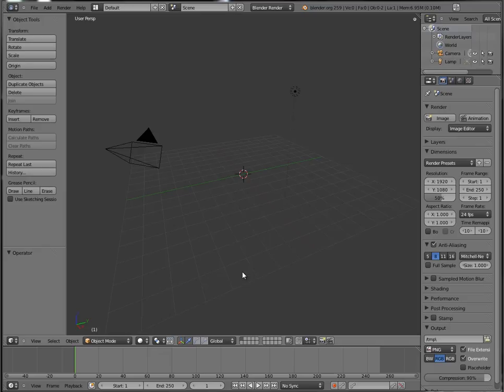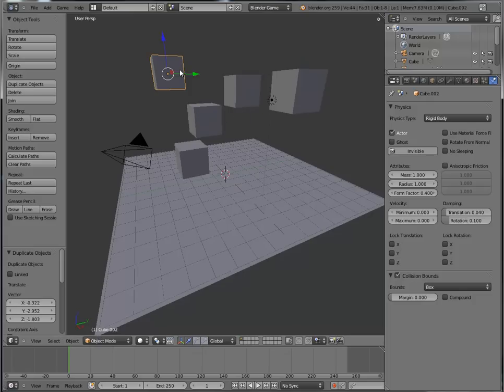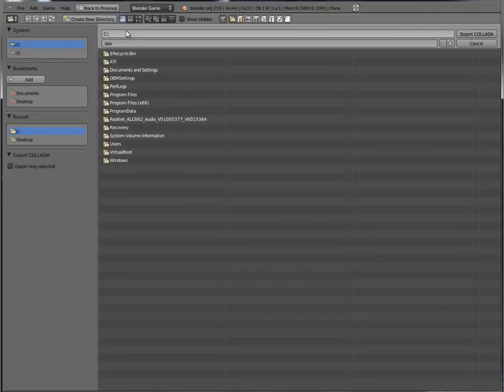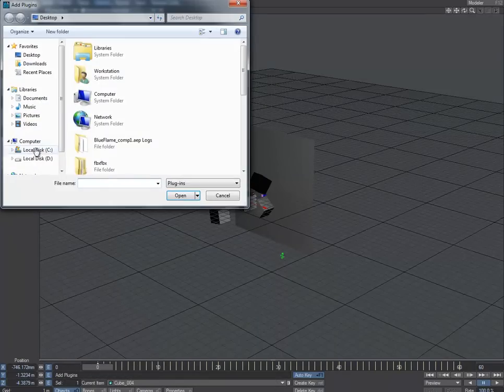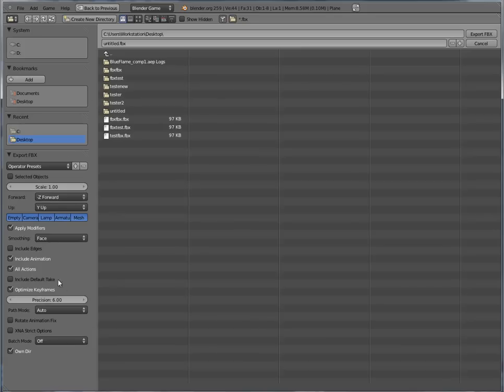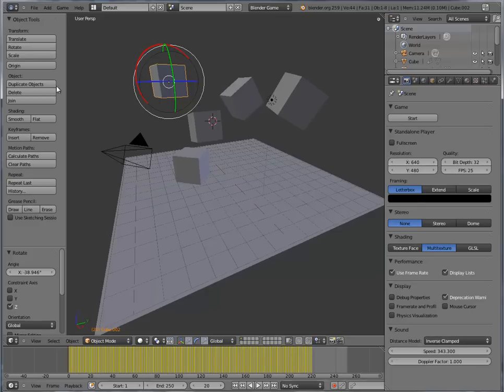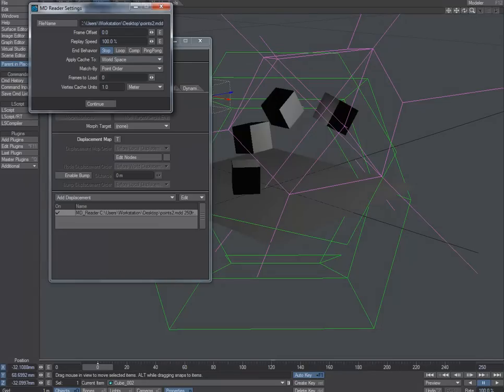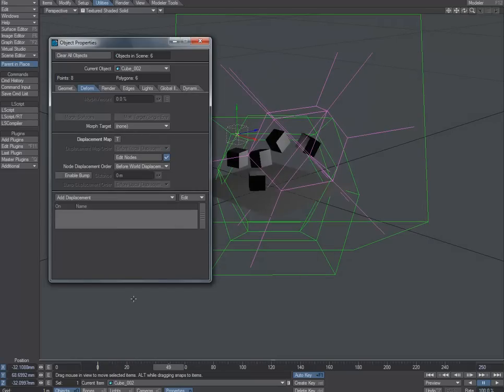Blender Dynamics - Lightwave Video Tutorial part2